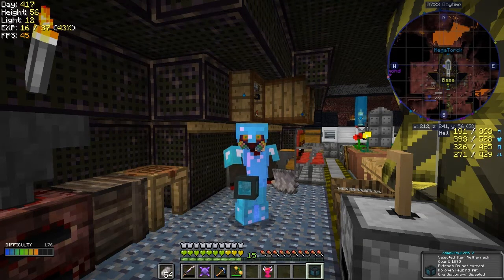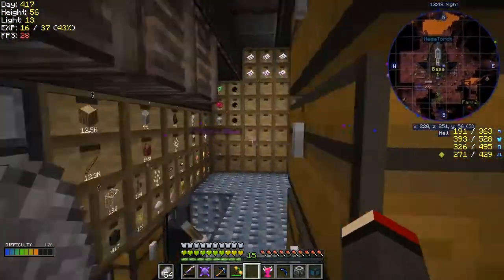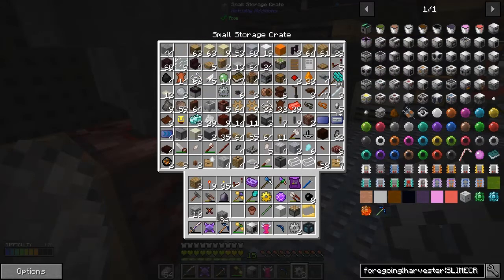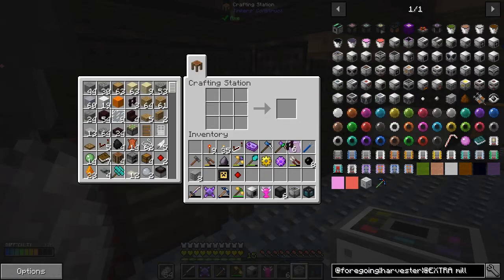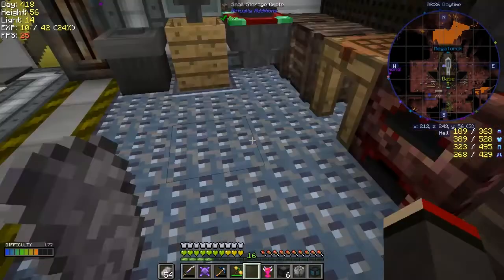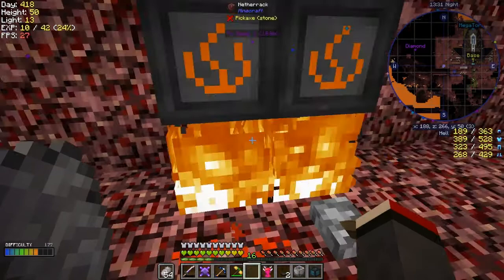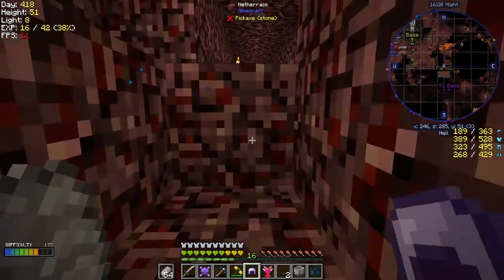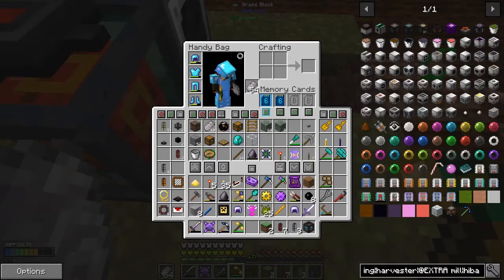Lost Souls #40 - Plant Sower and Plant Gatherer & Extreme Lag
What was done:
- make some slime dirt
- smelt a slime crystal
- build a slime tool rod
- cast a colbalt pickaxe head
- case an ardite binding
- look at the infinity pickaxe
- craft a plant harvester
- craft a plant sower
- craft a fire mill
- burn up the fire mill
- craft a hibachi
- suffering from extreme lag

What was completed:
- GP Generation (Fire Mill)
- Prosperity & Essence (Inferium Essence)

This video is the my fortieth episode of Forever Stranded Lost Souls, a series of the beta mod pack by GWSheridan. This a mod pack continues the Forever Stranded series and this time we crashed landed in the Nether. What happened by episode can be found